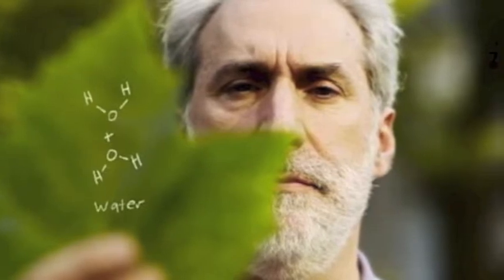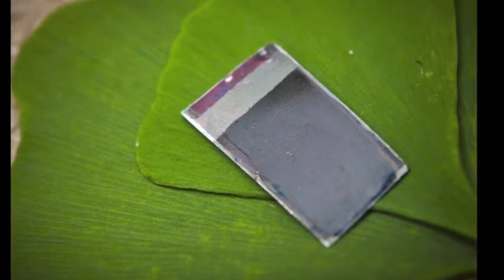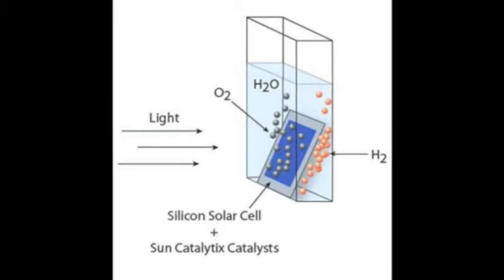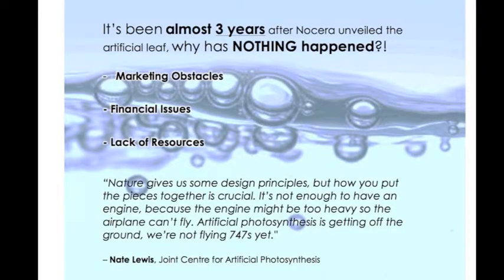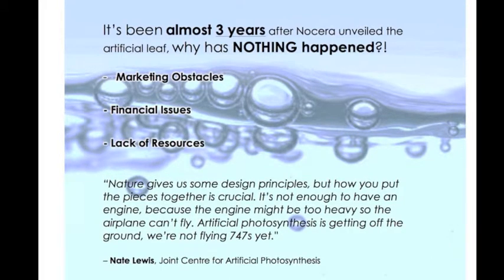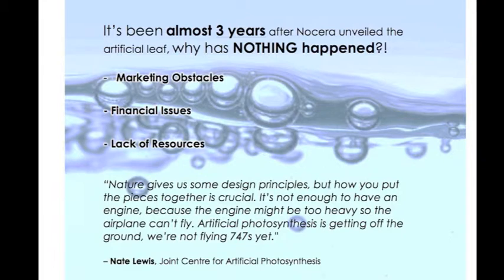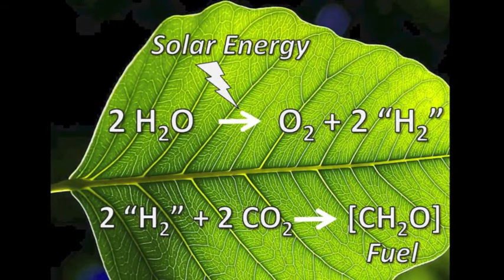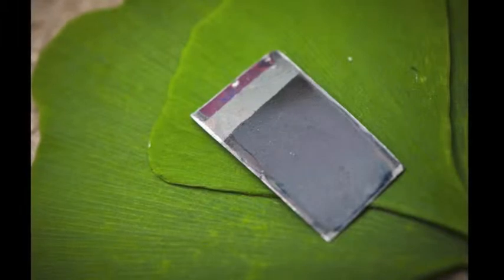The Artificial Leaf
Sources:
Anonymous. 2 June 2013. "Chemist Hopes 'Artificial Leaf' Can Power Civilization Using Photosynthesis."
YouTube. Accessed 28 October 28.
Anonymous. 7 June 2013. "The Artificial Leaf - Renewable Energy - Horizons." YouTube. Accessed 26
Bernstein, M. 8 April 2013. "'Artificial leaf' gains the ability to self-heal damage and produce energy from dirty water".
ACS. Accessed 13 October 2013.
Chandler, D. 30 September 2011. "'Artificial leaf' makes fuel from sunlight. " MIT News. Accessed 31
October 2013.
Chandler, D. 9 June 2011. "'Artificial leaf' moves closer to reality." MIT News. Accessed 29 October 2013.
Halperin,C. 03 June 2013. "Chemist Hopes 'Artificial Leaf' Can Power Civilization Using Photosynthesis."
Accessed 17 October 2013.
Manke, D. 15 May 2012. "The Artificial Leaf with Dan Nocera."  UMass. Accessed 2 November 2013.
Van Noorden, R. 29 September 2011. "Secrets of Artificial Leaf Revealed". Nature. 3 November 2013.